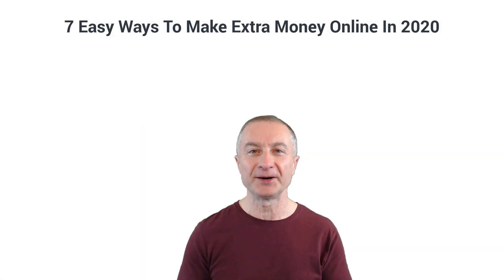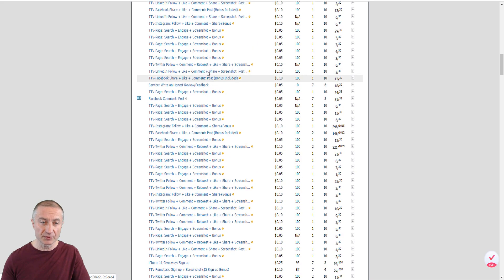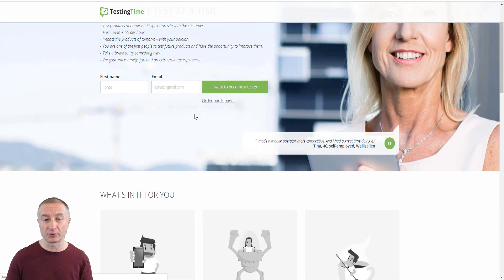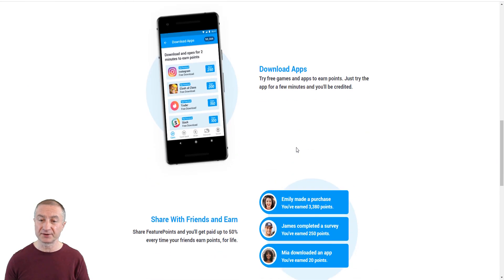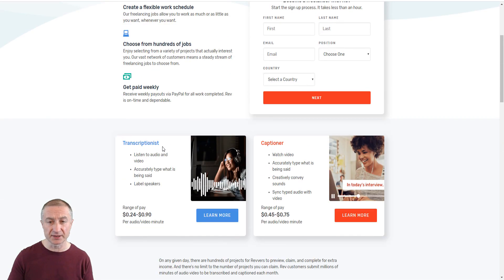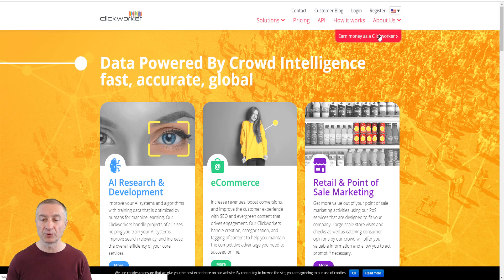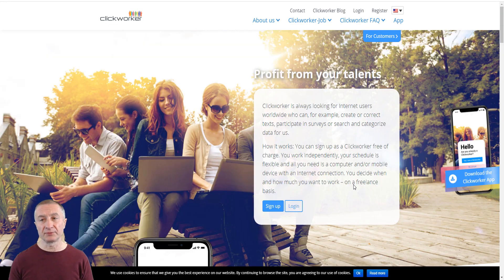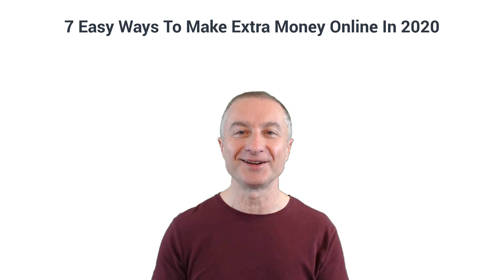7 Easy Ways To Make Extra Money Online In 2020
7 Easy Ways To Make Extra Money Online In 2020

About: In today's video I share with you seven easy ways to make extra money online in 2020.

All these ways to make money online are very easy and free to sign up with.

They are also great ways to make extra money from home.

👋 About this channel : I'm Attan and i'm an online entrepreneur and provide and share my best marketing tips, latest strategies, valuable information in  how to make money online,internet marketing, affiliate and email marketing,productivity, motivational stuff and much more to help you succeed in every area of your life!
Be sure to comment and say hello and let me know what kind of videos  you'd like to see.
There is no guarantee that you will earn any money using the techniques and ideas mentioned in this video. Your level of success in attaining the results claimed in this video will require hard-work, experience, and knowledge. We have taken reasonable steps to ensure that the information on this video is accurate, but we cannot represent that the website(s) mentioned in this video are free from errors. You expressly agree not to rely upon any information contained in this video.